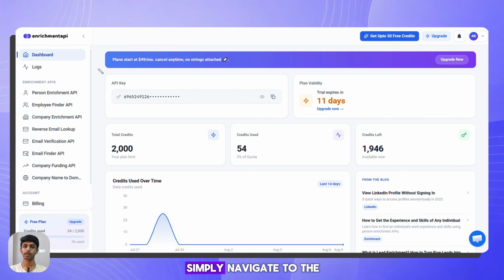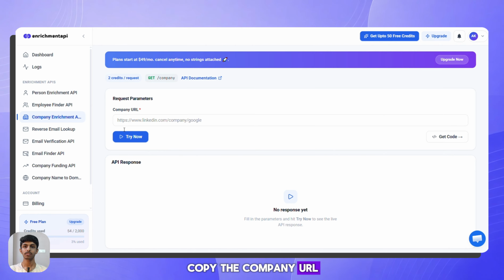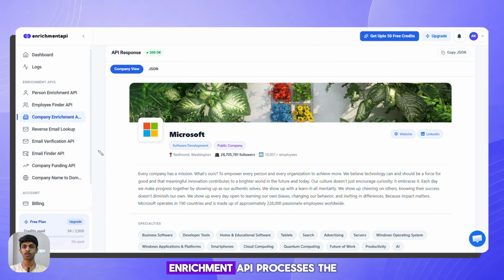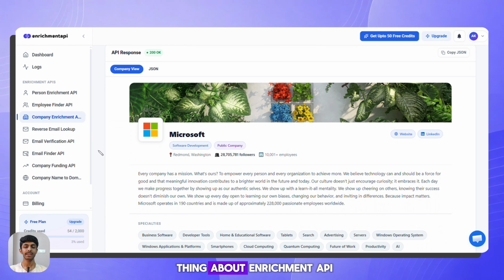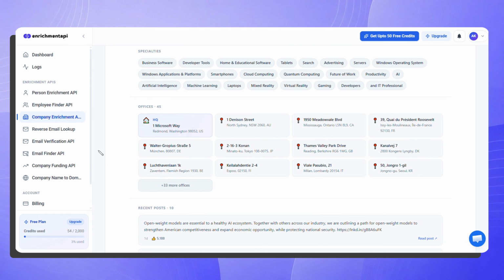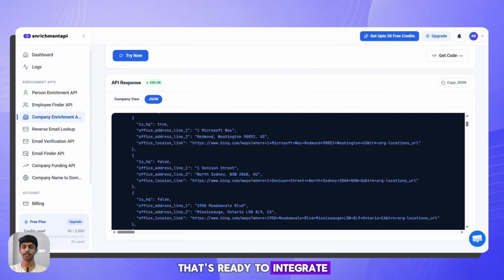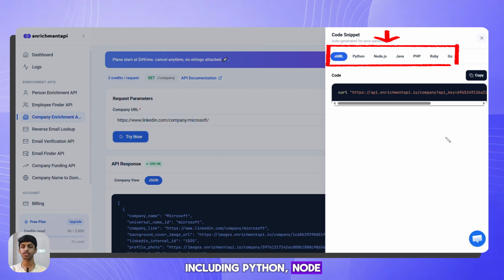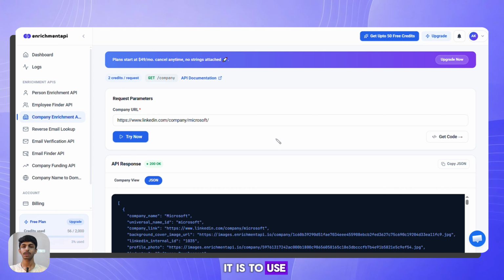How to Enrich Company Profiles with an API | For Developers, Sales, Marketing, etc. | EnrichmentAPI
Turn a company profile URL into a complete company profile with EnrichmentAPI.

With the Company Enrichment API, you can retrieve key details such as:

🏢 Company name & logo
👥 Employee count & followers
🏭 Industry
🔗 Company profile ID & website
📍    Headquarters location
📝 Recent company posts
🔎 Similar companies

In this tutorial, you'll learn how to use the API, pass a company profile URL, and get structured company data back in seconds.

Perfect for CRM enrichment, lead generation, prospecting, research, and automated workflows.

Input: Company Profile URL → Output: Enriched Company Data ⚡